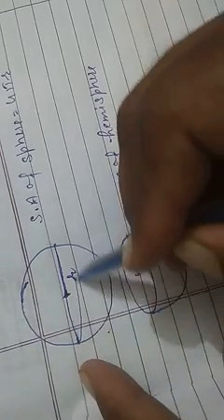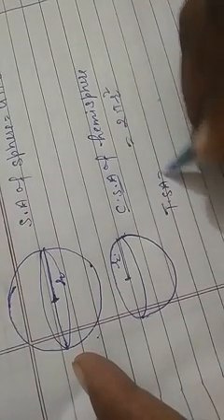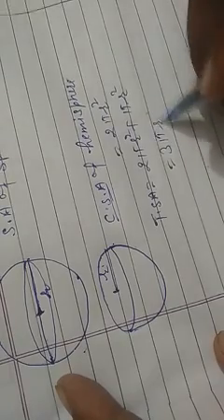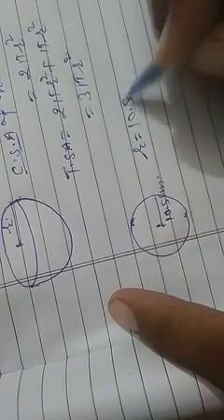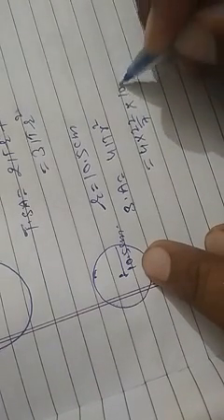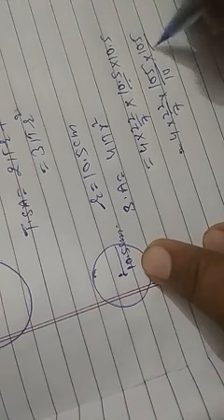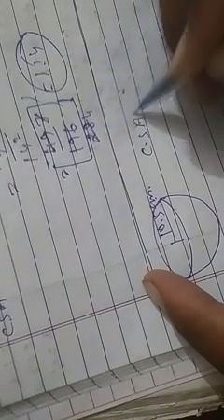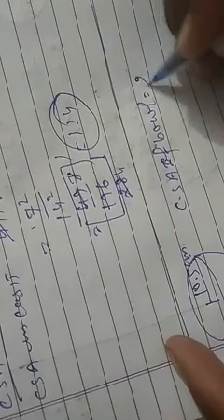Surface area and volume class 9